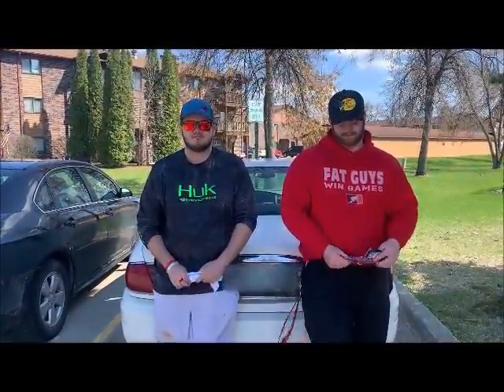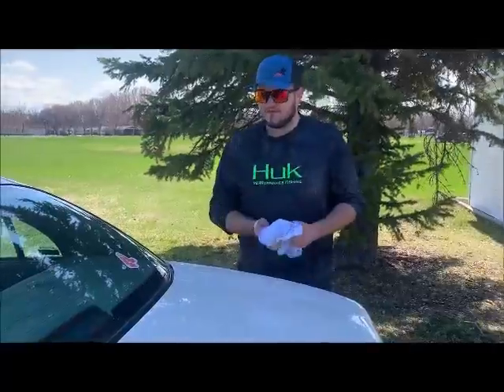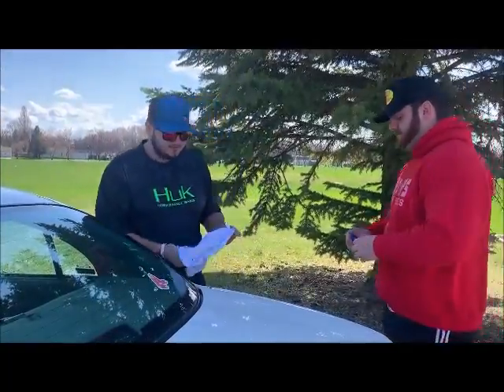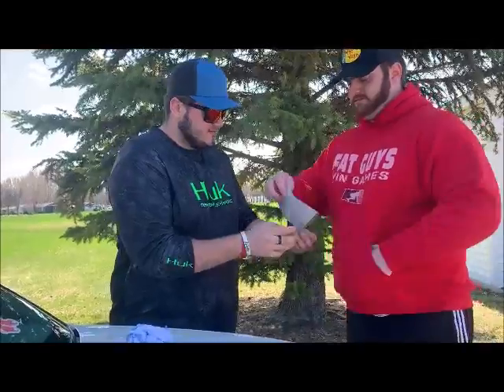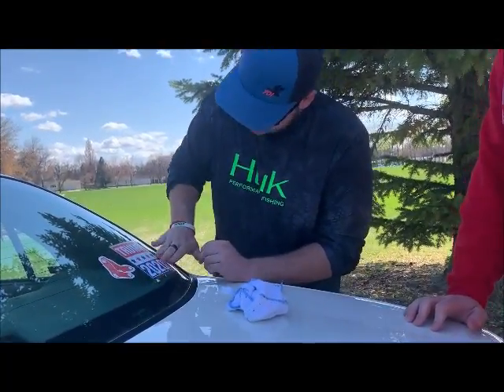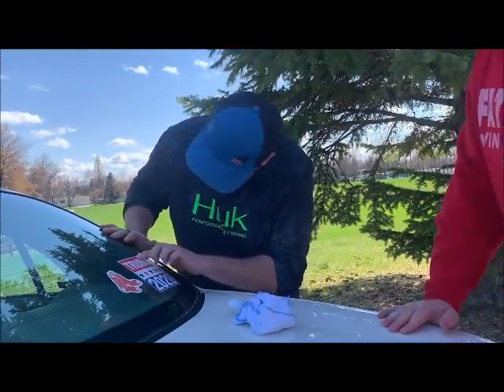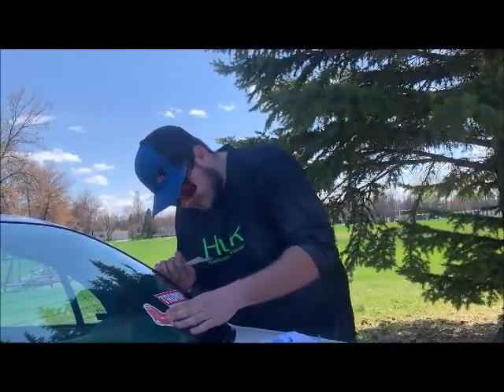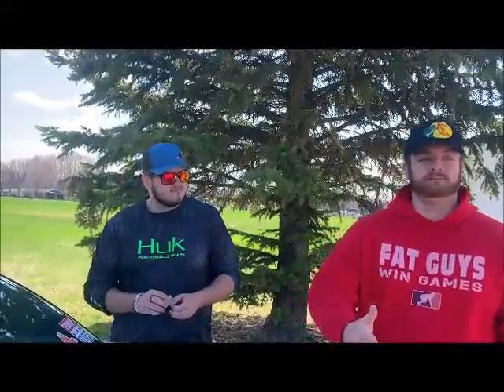How To: Put A Decal Sticker On To A Car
Hey NDOTV family! Welcome back to another video! This one is a how to, which there will be a lot of as we continue to grow. This certain how to video is about decal stickers and how to place them on your car. Hope you enjoy!